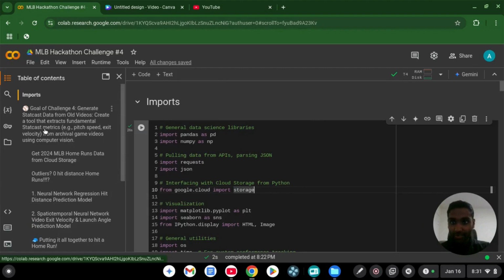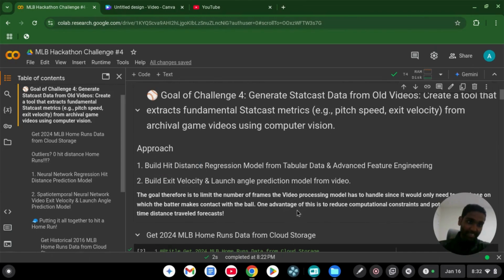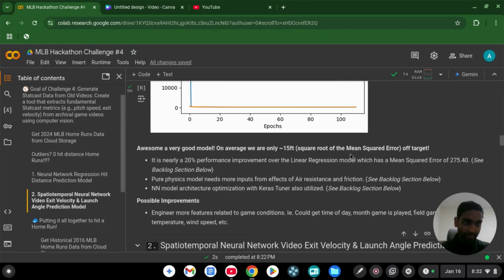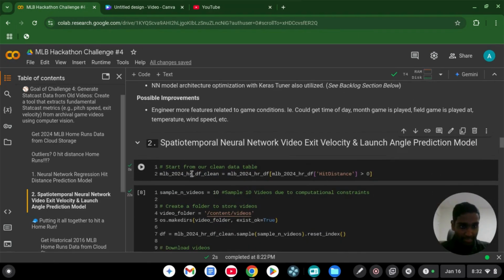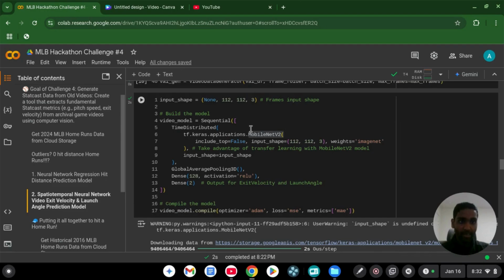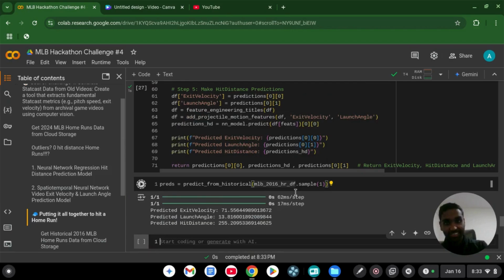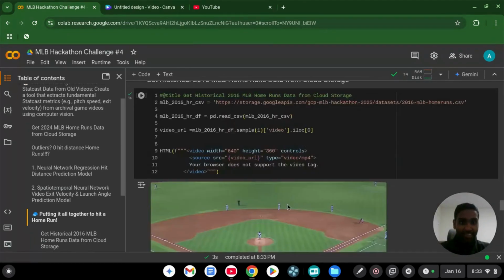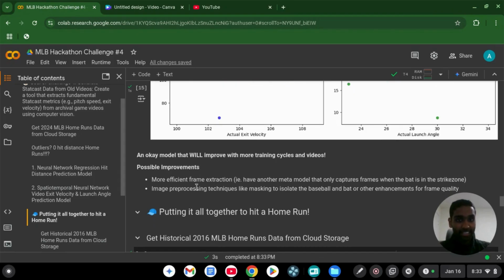MLB Hackathon 2024